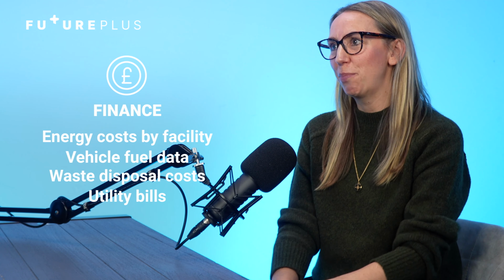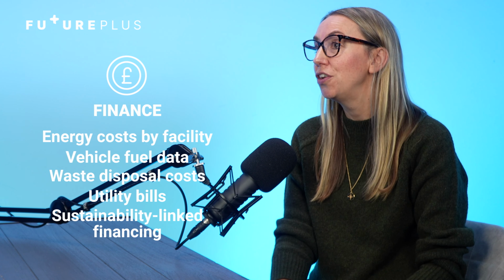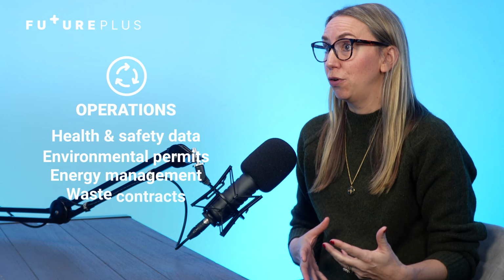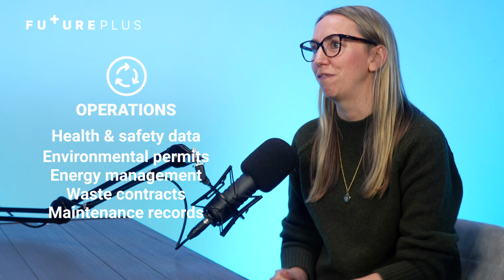1.2 Assess: Auditing What You Already Have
Uncovering the ESG Work Within Your Organisation

Most organisations already have more ESG evidence than they realise. Here, you’ll follow a simple process to uncover useful data and activities across your teams, giving you a stronger foundation to build from.

By the end of this video, you’ll:
● Know how to review your business systematically for ESG-relevant data and practices
● Understand which documents, records and processes contribute to your ESG picture
● Identify both your existing strengths and the areas where more information is needed

Get FREE access to the complete course.